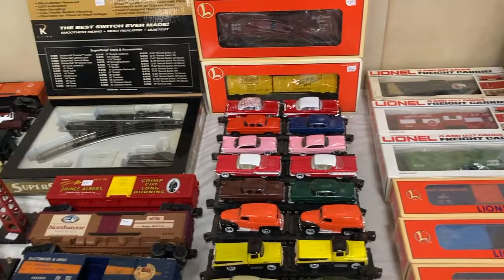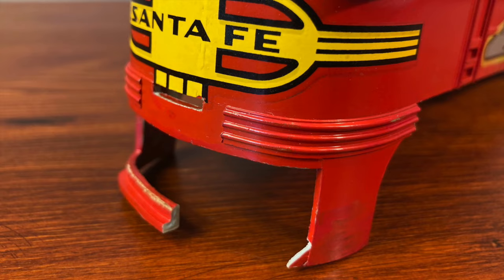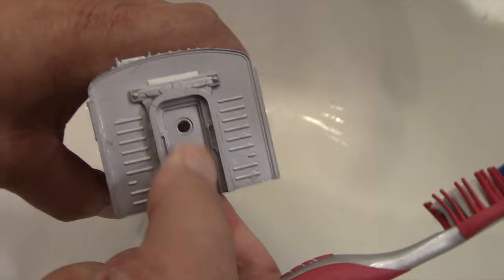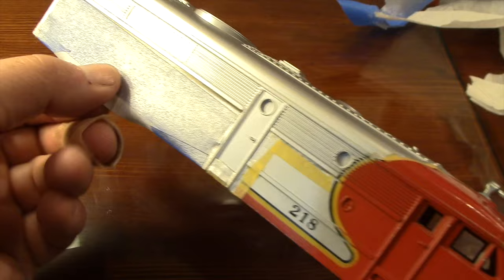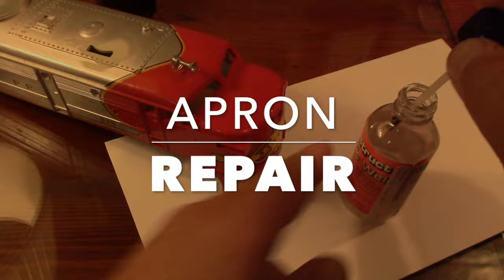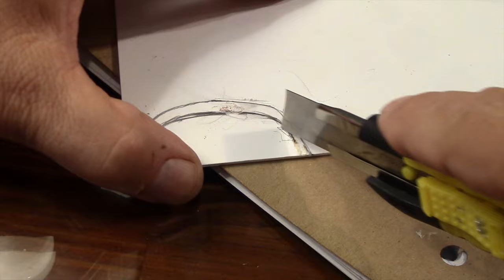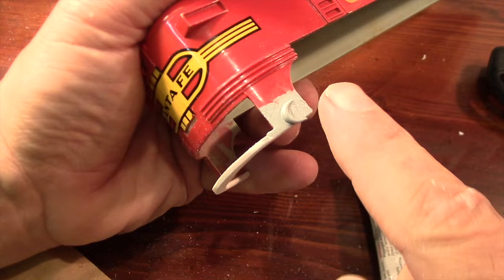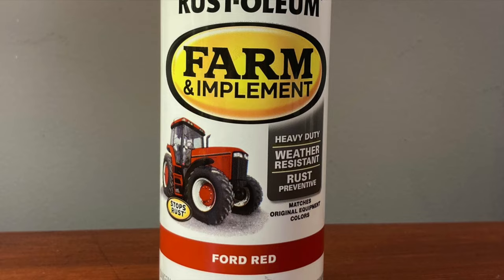Lionel Santa Fe Red Warbonnet Alco Chin Apron Repair and Roof Repaint Restoration Williams MTH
I bought a Lionel Alco shell at a train show for only $10.00. The roof paint was damaged and the lower apron had been broken. The rest of the train was in pretty good shape, even the nose decal.This turned out to one of my favorite train projects, mainly because it turned out surprisingly well and really gave me no trouble at all along the way.